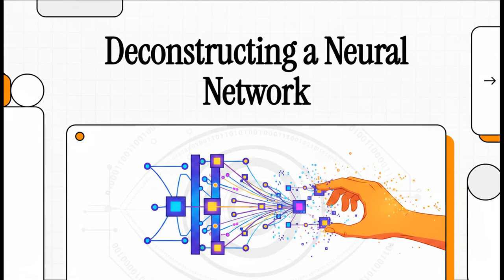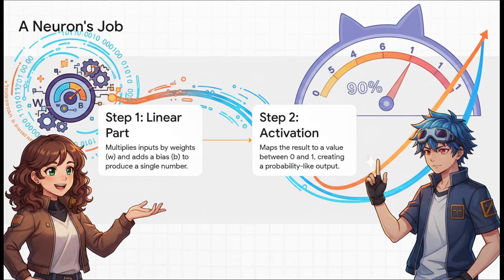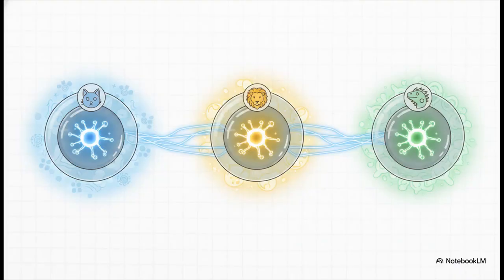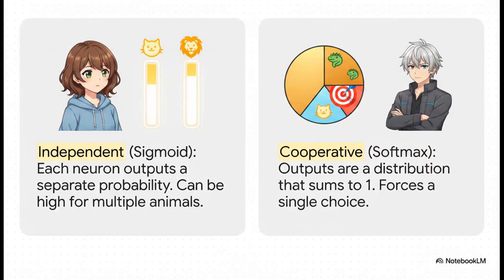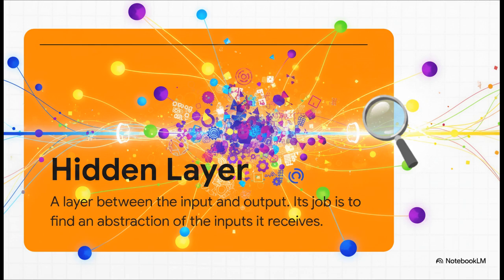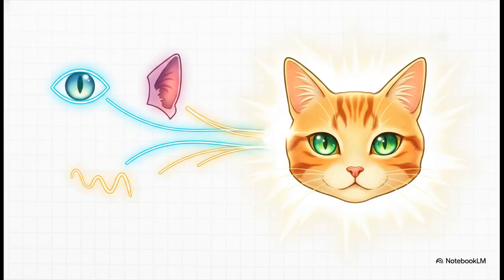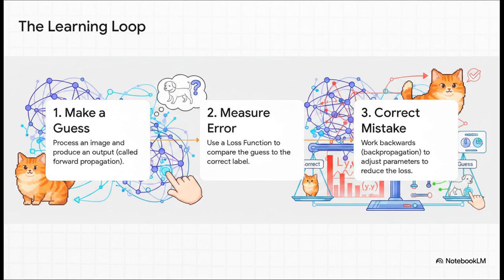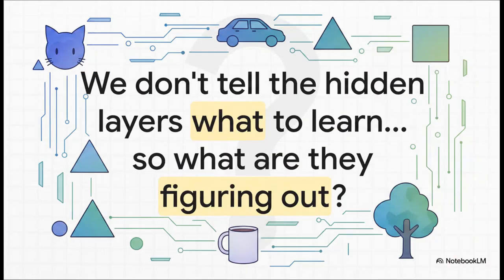Neural Networks Explained Visually 🧠 | Deep Learning Simplified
Ever wondered how Neural Networks actually work? 🧠
This video deconstructs a Neural Network step-by-step so you can truly understand what's happening behind the scenes.
No complex math—just clear intuition.
📌 In this video:
Layers, Neurons & Weights
Forward Propagation
How AI learns patterns
💡 Great for:
Beginners in Deep Learning
Students studying AI
Anyone curious about how ChatGPT-like models work
🔥 Start your Deep Learning journey today!